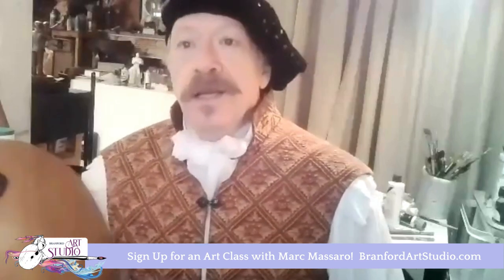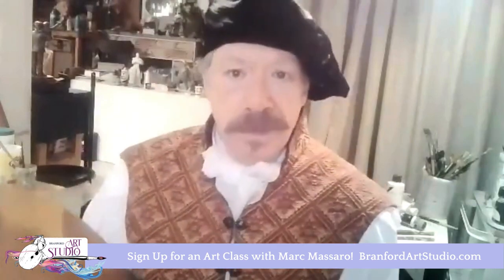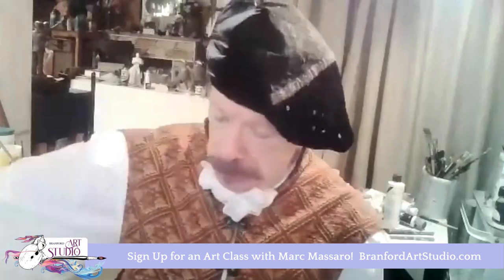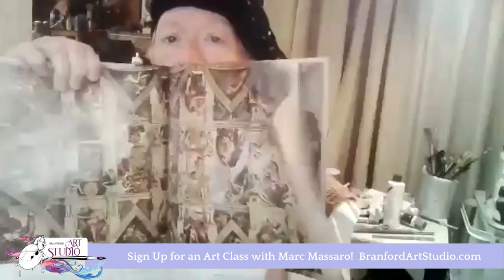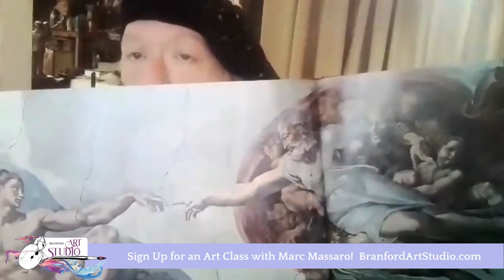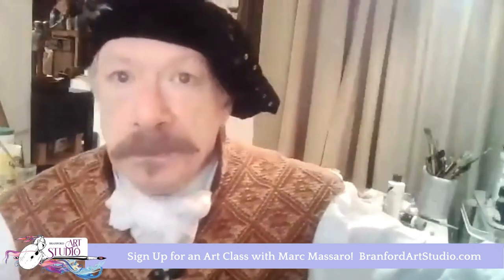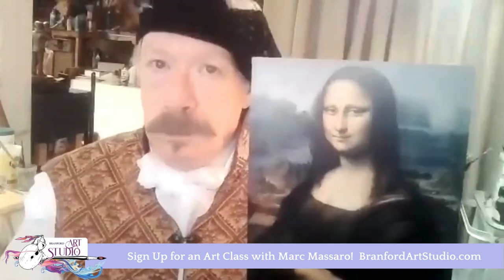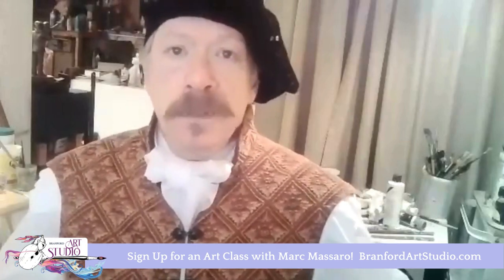Marc-Anthony Massaro presents: The Origin of Paint, Part 1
Professional artist and art instructor Marc-Anthony Massaro presents a 4-part series on The Origin of Paint.

Are you interested in an upcoming Drawing, Painting, or Sculpture class? Sign up for our email newsletter to get the latest schedule from Branford Art Studio: